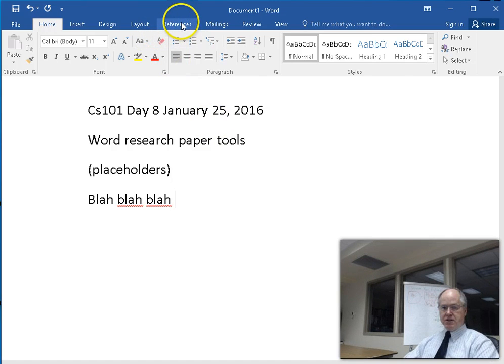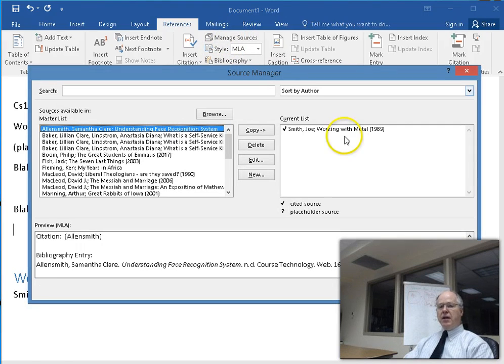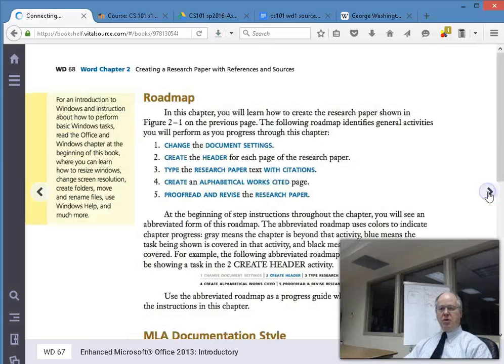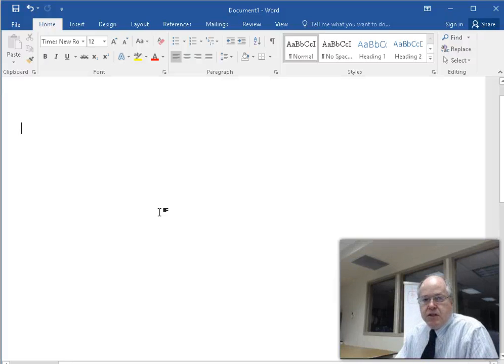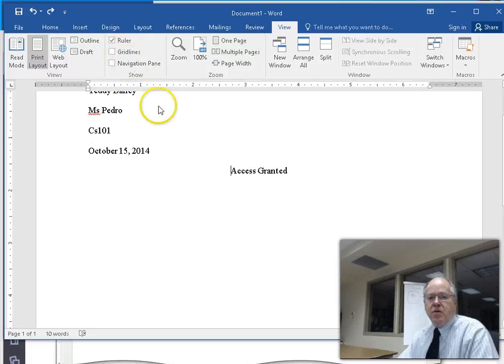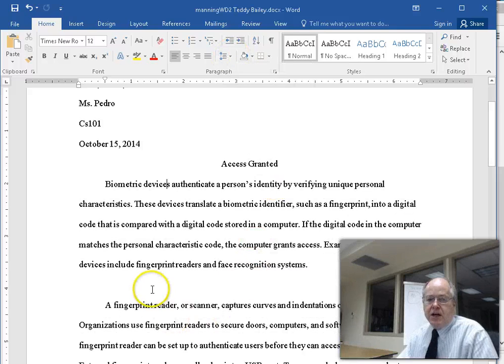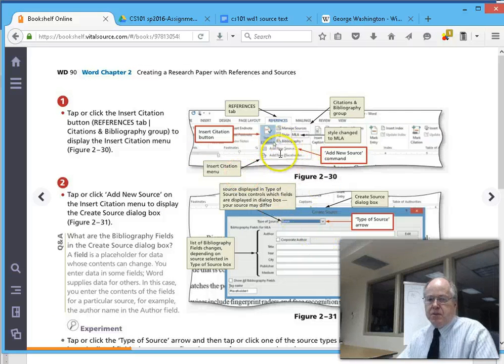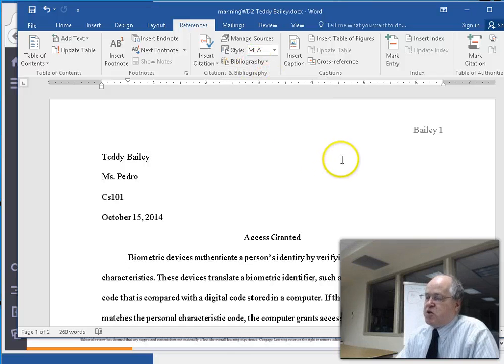160122 cs101 Day 8 WD2 research paper